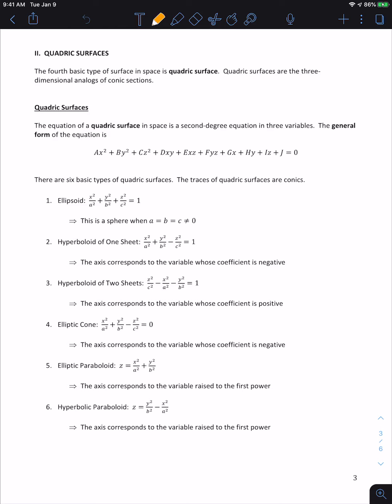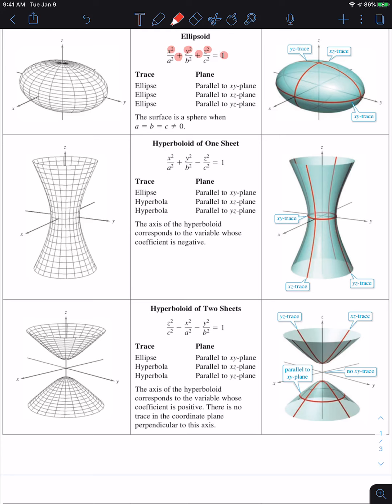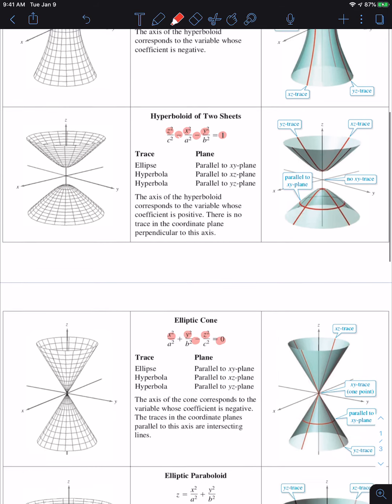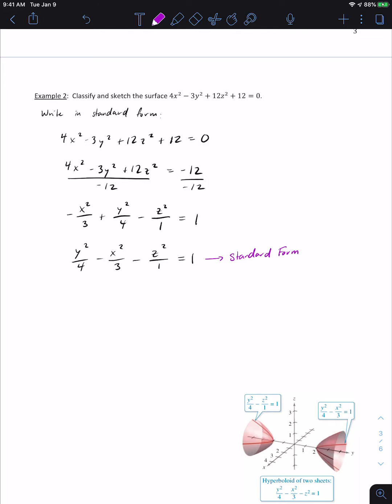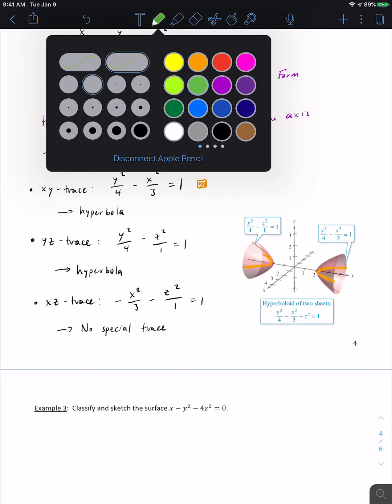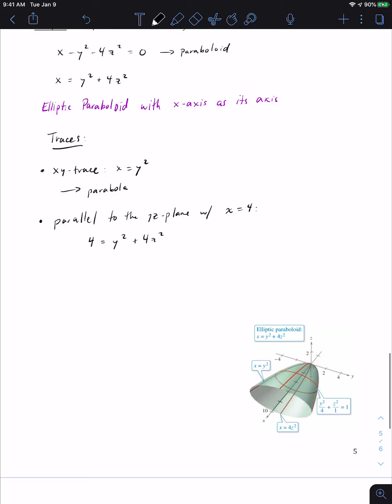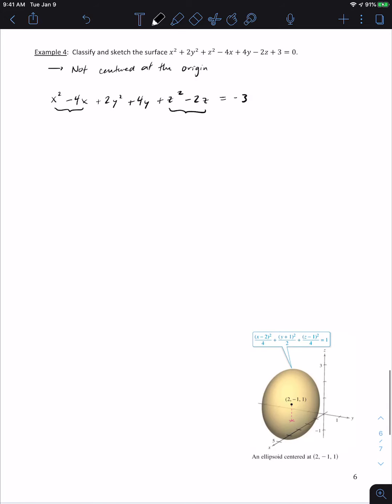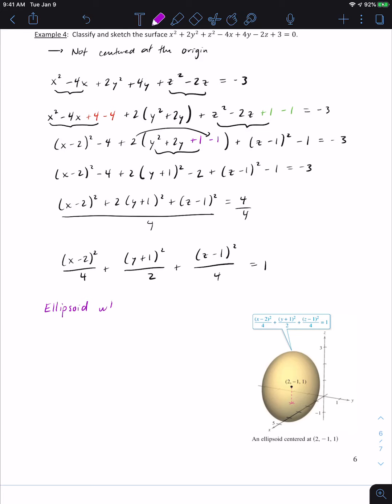Section 11.6 Part 2